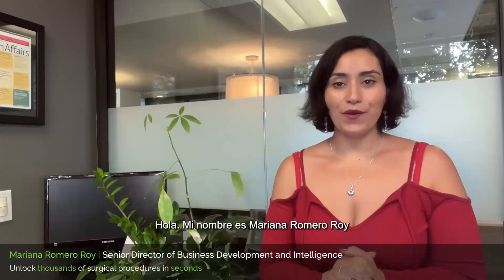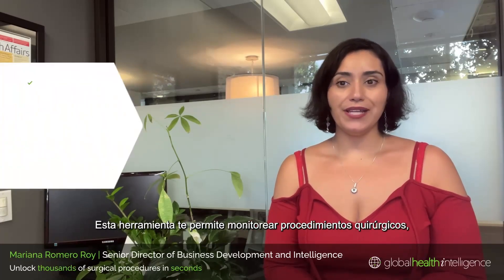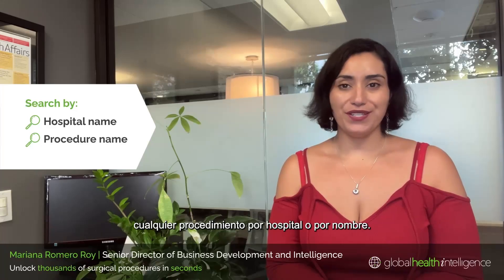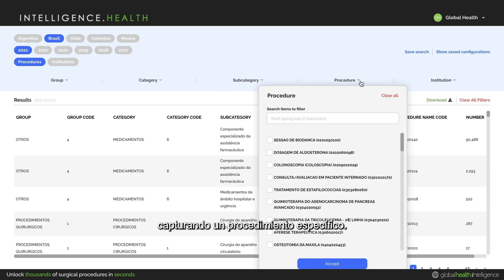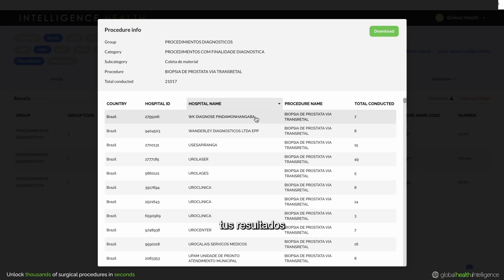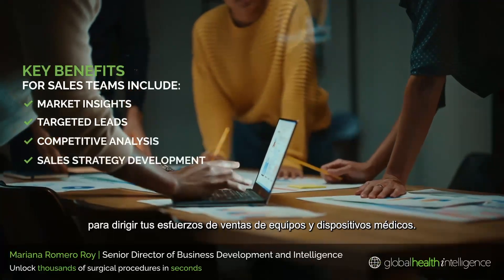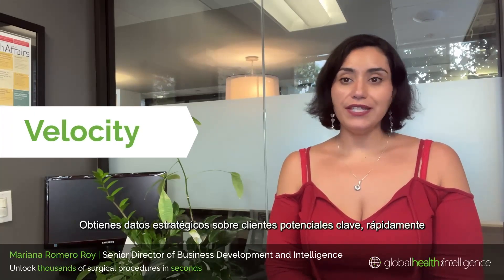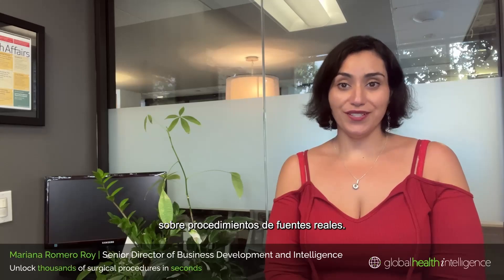Descubre miles de procedimientos quirúrgicos en segundos | SurgiScope de Global Health Intelligence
¡Bienvenido a nuestro nuevo vídeo! Hoy estamos emocionados de presentar SurgiScope, una plataforma innovadora de Global Health Intelligence (GHI) que te brinda acceso inmediato a miles de procedimientos quirúrgicos, diagnósticos y terapéuticos.

SurgiScope es una herramienta poderosa que realiza un seguimiento detallado de los procedimientos médicos a nivel institucional, convirtiéndola en un recurso invaluable para profesionales de la salud, investigadores y fabricantes de dispositivos médicos, implantables o consumibles. Gracias a SurgiScope, los fabricantes pueden identificar rápidamente los hospitales clave para enfocar sus esfuerzos de ventas, entender los volúmenes de procedimientos y descubrir nuevas oportunidades de mercado.

En este vídeo, te mostraremos cómo SurgiScope permite realizar búsquedas y análisis de procedimientos tanto por tipo de procedimiento como por hospital, proporcionándote información clave sobre tendencias quirúrgicas, patrones, y cambios en el panorama de la salud en tiempo real.

Ve el video para descubrir cómo SurgiScope puede ayudarte a descubrir datos valiosos, tomar decisiones más informadas y mantenerte a la vanguardia en un sector de salud en constante evolución.

Si deseas más información sobre las soluciones de Global Health Intelligence, visita o contacta a Mariana Romero Roy, Directora de Servicios de Inteligencia de GHI, en .